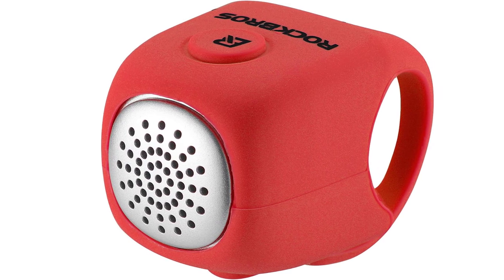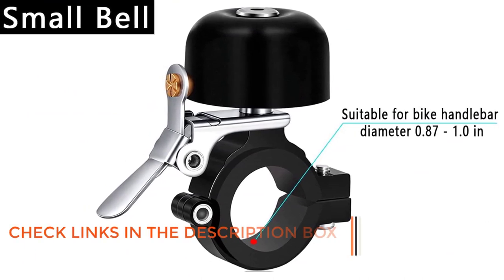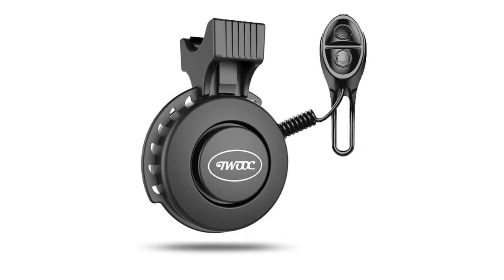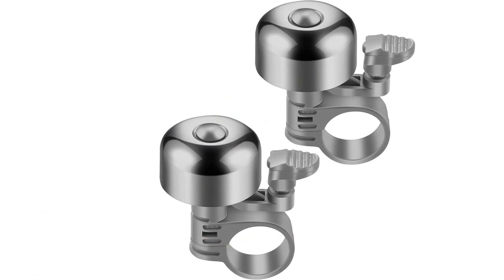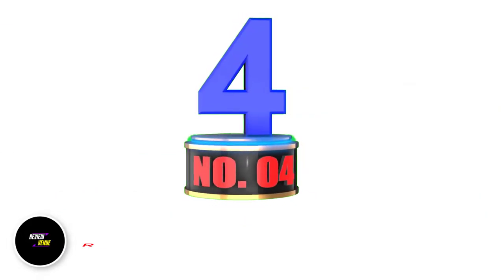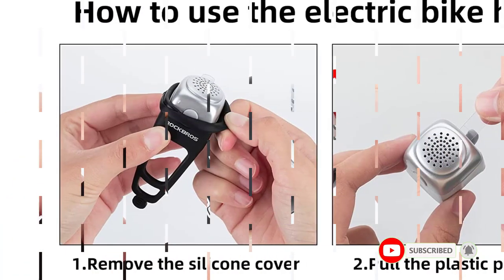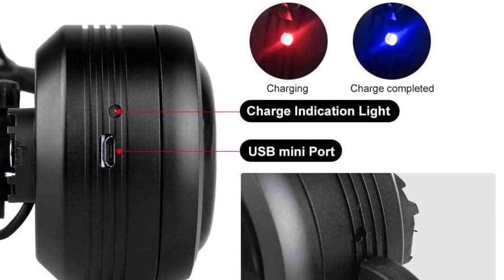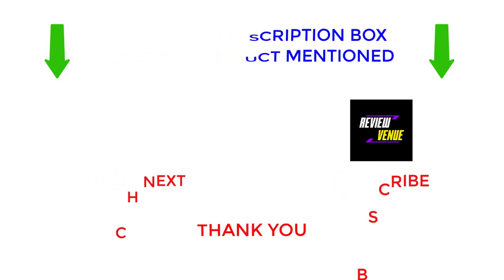Best Bike Horns For The Money 2023 | Top 5 Best Bike Horns Review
~ Product Link ~
1. Greallthy Bike Bell
2.  LESOVI Electric Rechargeable Bike Horn
3. WHKI Loud Crisp Bicycle Bell
4.  ROCKBROS Electric Bike Horn
5. Accolmile Electric Anti-Theft Bike Horn